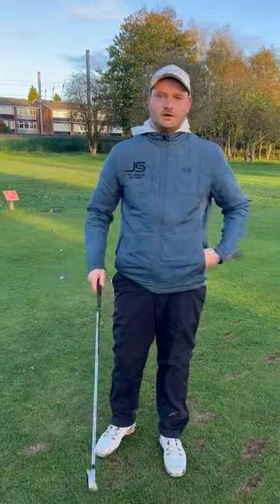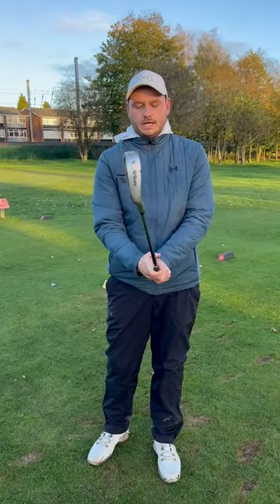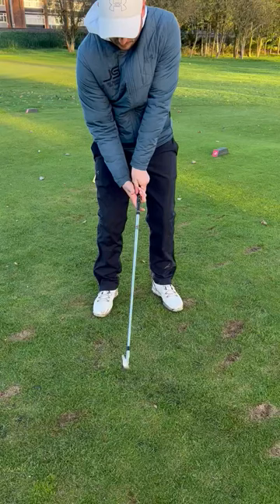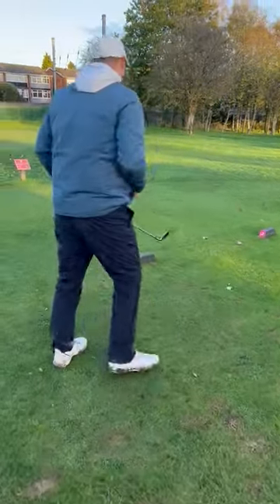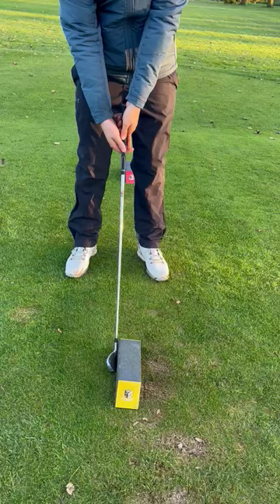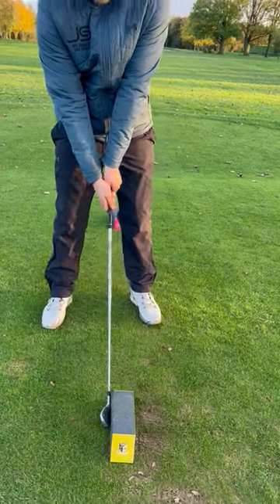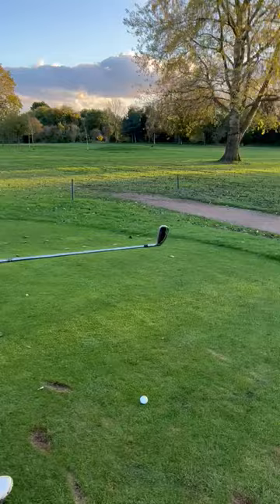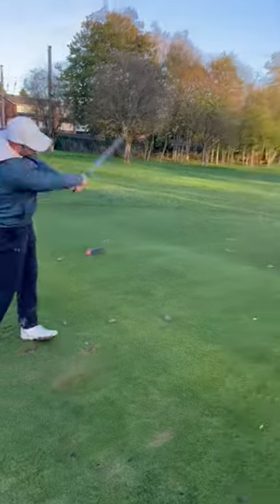Verulam Members Golf Hack!